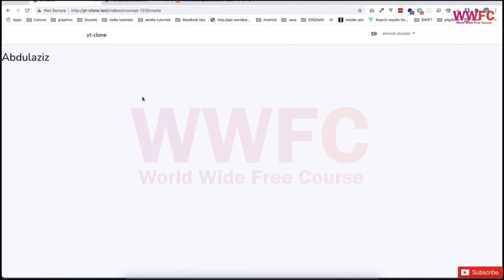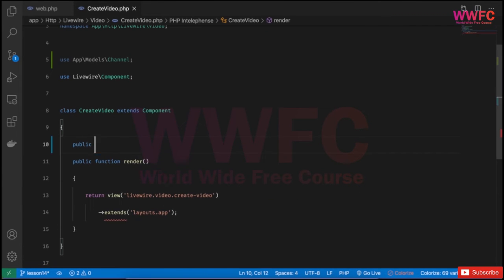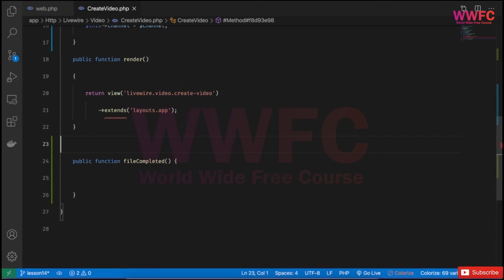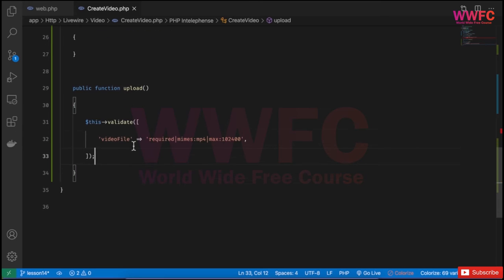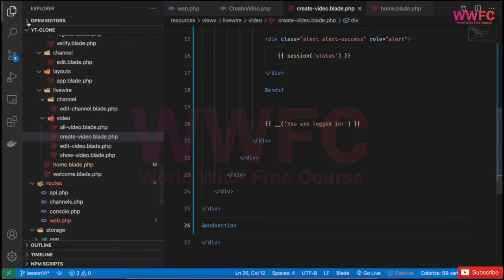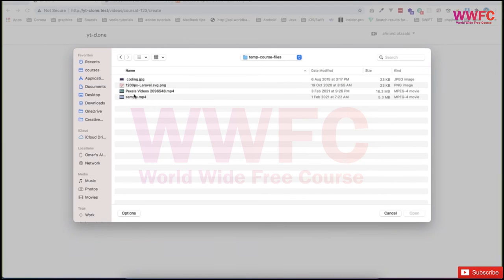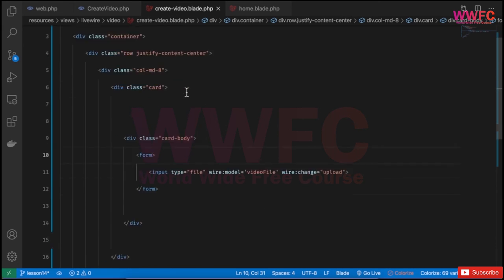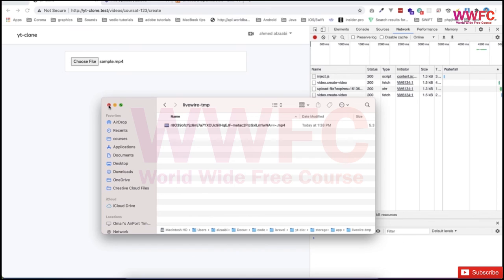Create Video Upload Form and Upload to Livewire Temporary Folder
Hello Friends, I have shared website like Youtube
I used video js , Livewire with backend used laravel
and this course have  explain with a diagram of how this is structured and which step I will take to make the features.
So I hope It can be really helpful for you.
And I will give u course like this

Youtube clone project wwfc
Youtube clone project world wide free course

Why Video.js?
Video JS
Video.js is a web video player built from the ground up for an HTML5 world. It supports HTML5 video and modern streaming formats, as well as YouTube, Vimeo, and even Flash (through plugins, more on that later).

It supports video playback on desktop and mobile devices. The project was started mid 2010, and now has hundreds of contributors and is used on over 450,000 websites.
Video js wwfc
video js world wide free course

Laravel
Laravel is a web application framework with expressive, elegant syntax. We’ve already laid the foundation
 — freeing you to create without sweating the small things.
Laravel tutorial wwfc
laravel tutorial world wide free course
laravel project wwfc

Livewire
Building modern web apps is hard. Tools like Vue and React are extremely powerful, but the complexity they add to a full-stack developer's workflow is insane.
It doesn’t have to be this way...

It's not like anything you've seen before. The best way to understand it is to just look at the code. Strap on your snorkel, we're diving in.
livewire wwfc
laravel with livewire tutorial wwfc
laravel with livewire world wide free course
livewire full tutorial

You Learn this course basic to Advanced, don't skip this video cause every step very important to you.
 So see this  course step by step and enjoy it

livewire temporary folder
livewire update
livewire install
livewire form
livewire refresh
livewire software
livewire temporary folder as model directory
livewire temporary folder explained
livewire temporary folder not working
livewire temporary folder on
livewire temporary folder settings
temporary folder livewire tutorial
laravel livewire
laravel livewire components
laravel livewire tutorial
laravel livewire examples
laravel livewire pagination
laravel livewire datatable
laravel livewire validation
laravel livewire authentication
laravel livewire alternative
laravel livewire admin panel
awesome laravel livewire
laravel livewire best practices
laravel livewire bootstrap
laravel breeze livewire
laravel livewire chat